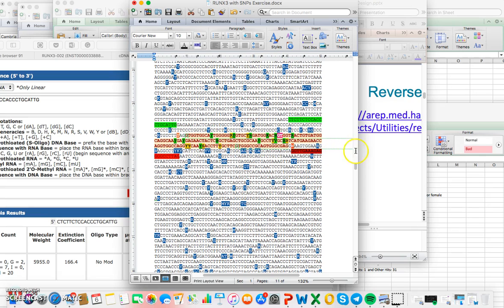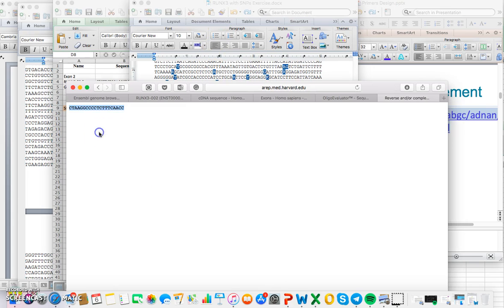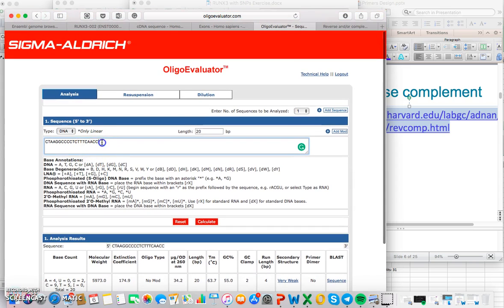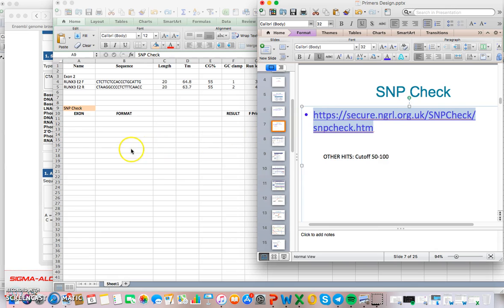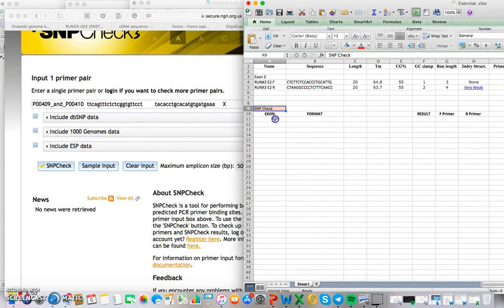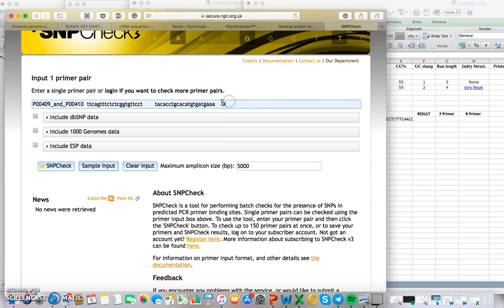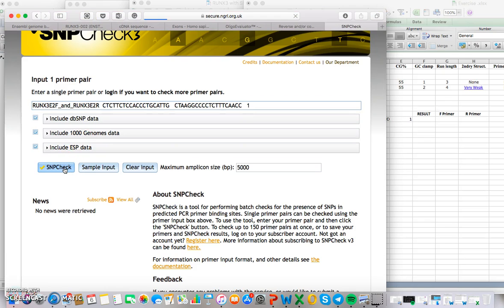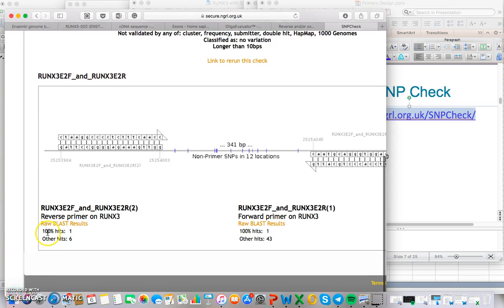Design Primers Part 4